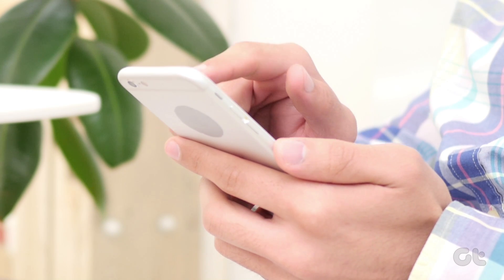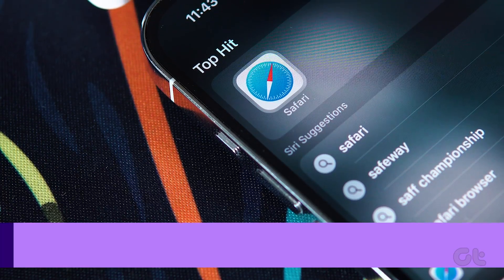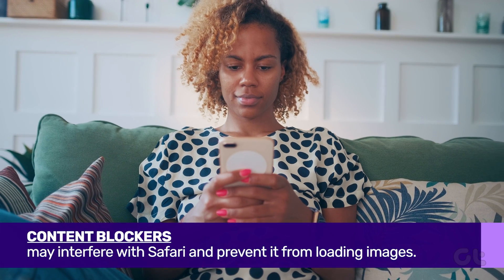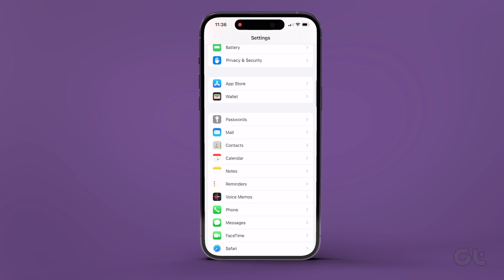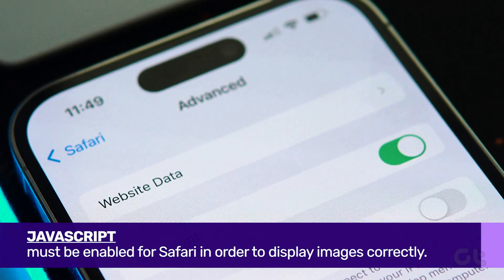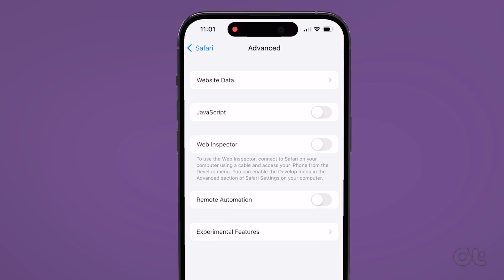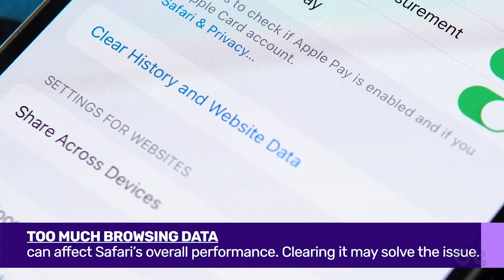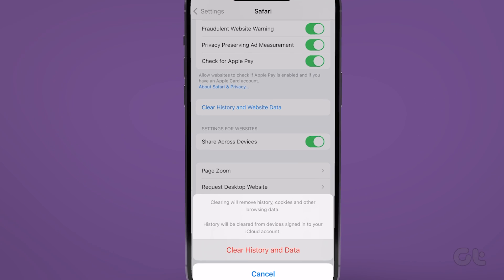How to Fix Safari Not Loading Images on iPhone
Learn how to quickly resolve the issue of Safari not loading images on your iPhone. Follow our straightforward troubleshooting steps to get your Safari browser displaying images flawlessly again. Don't let missing visuals hinder your browsing experience - fix it now!